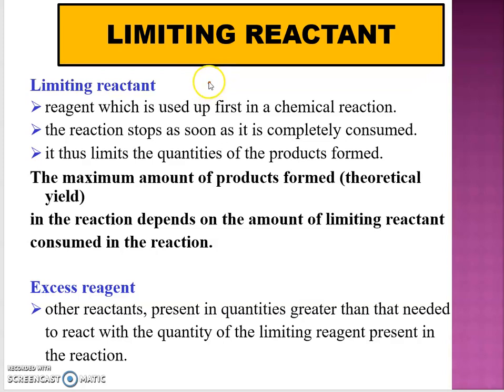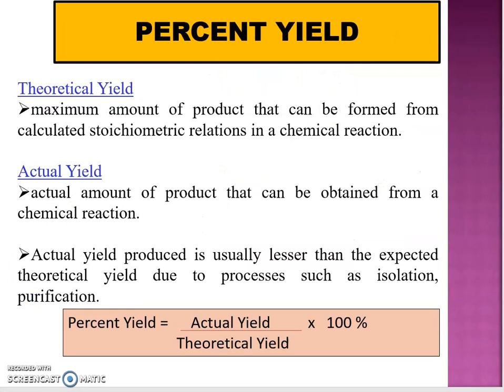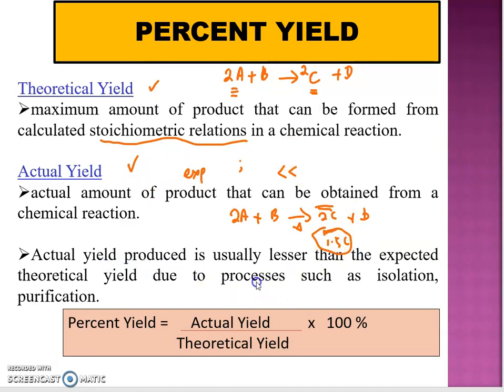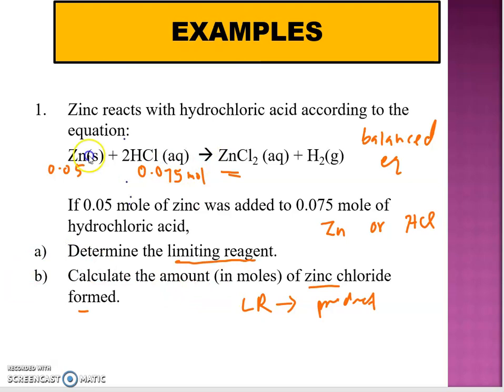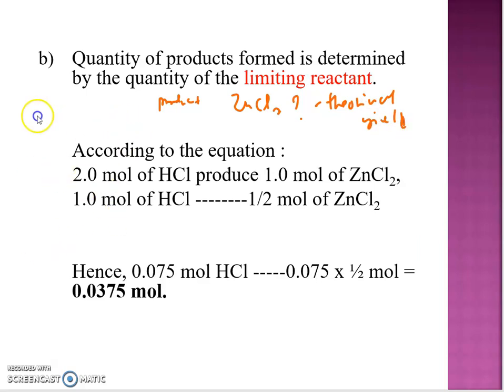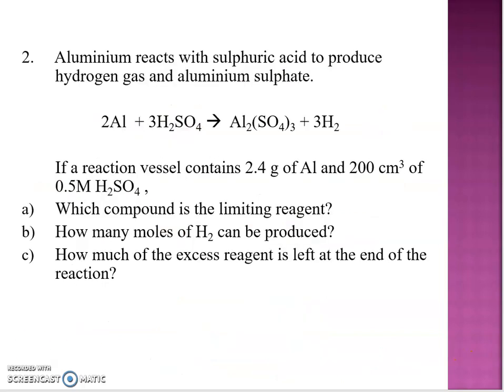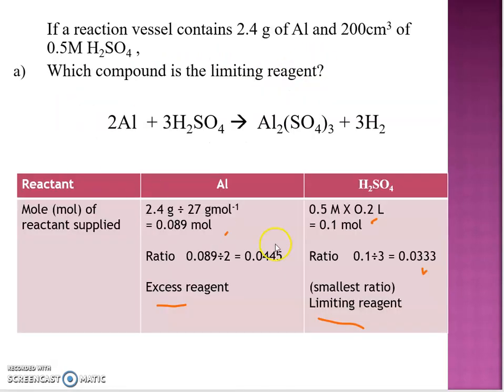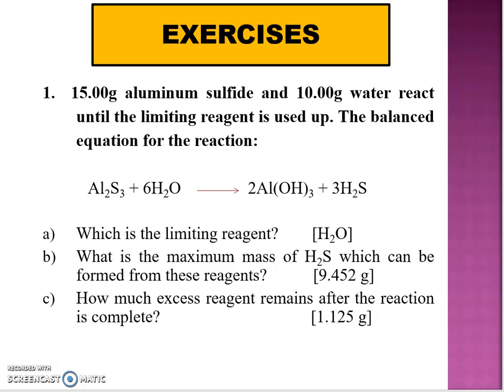Chapter 2: Limiting Reactant and Percent Yield